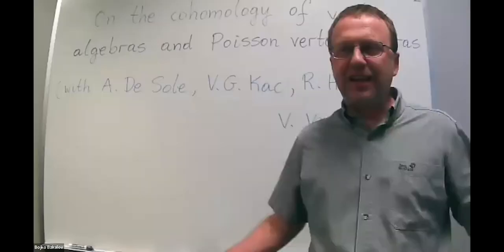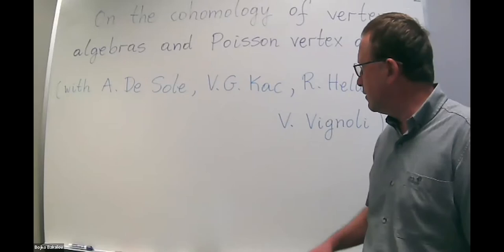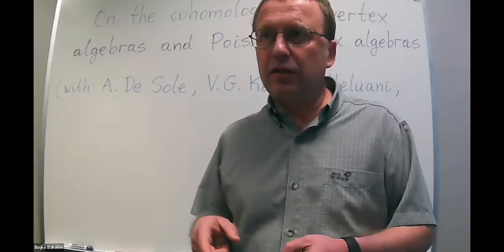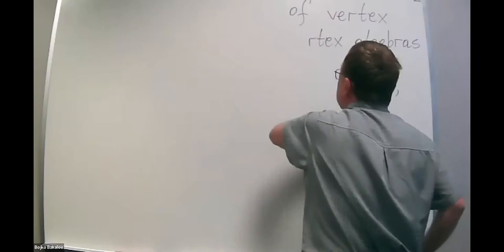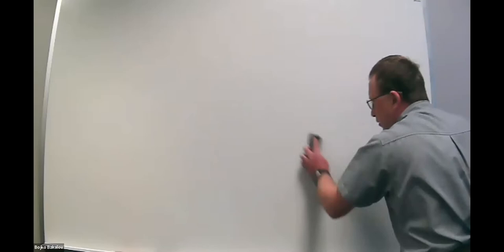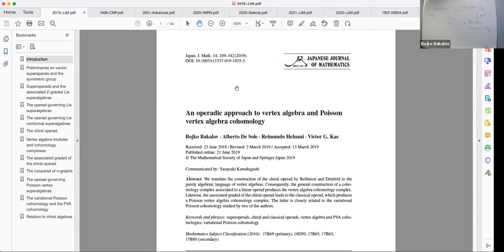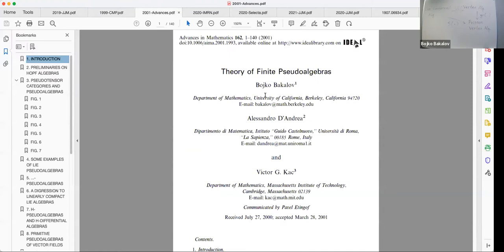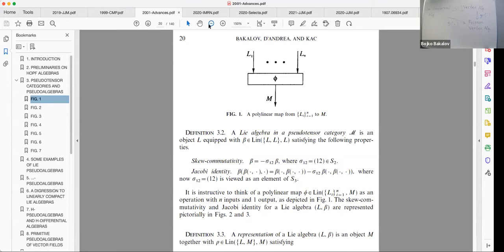Bojko Bakalov, On the cohomology of vertex algebras and Poisson vertex algebras.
Rocky Mountain Representation Theory Seminar, March 2022